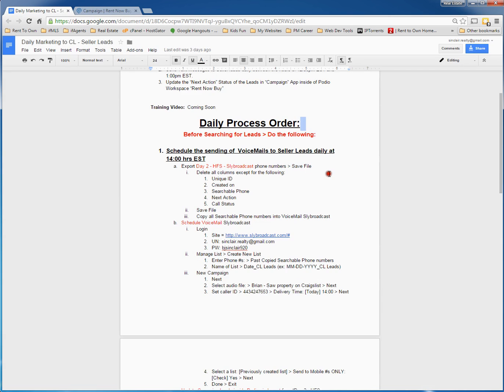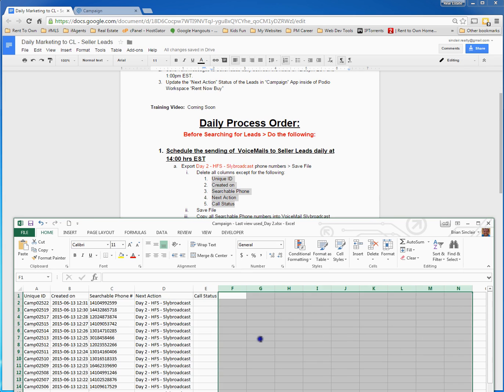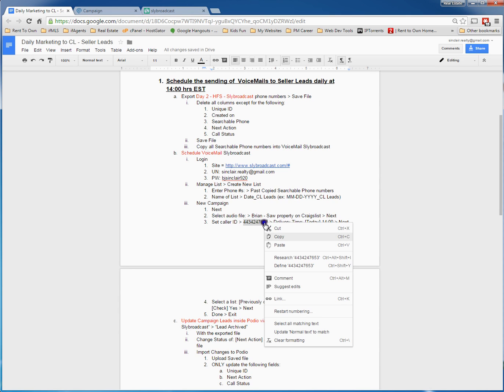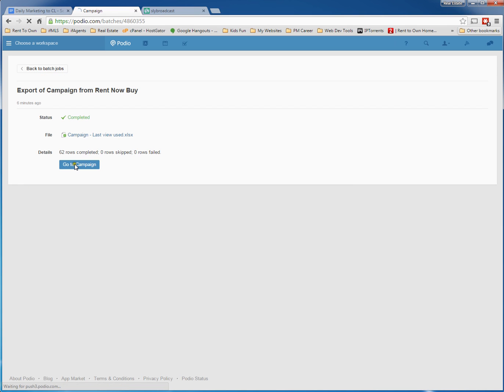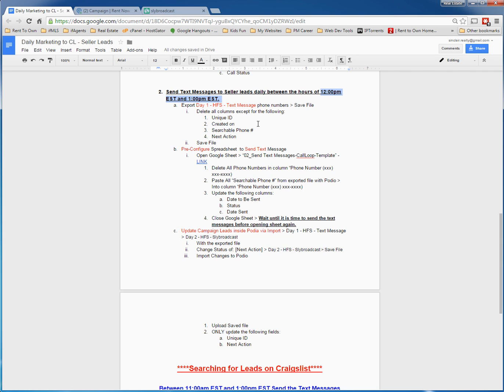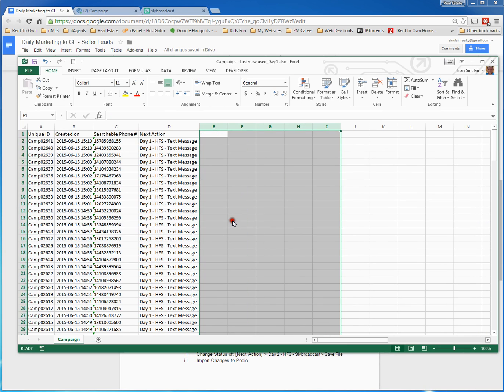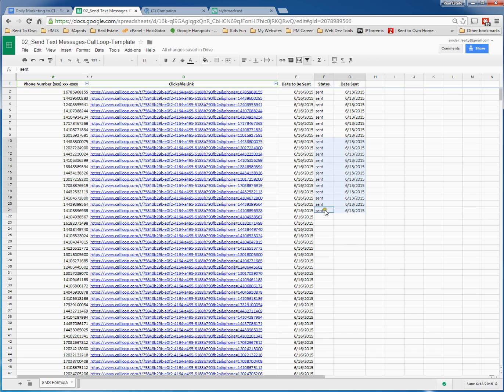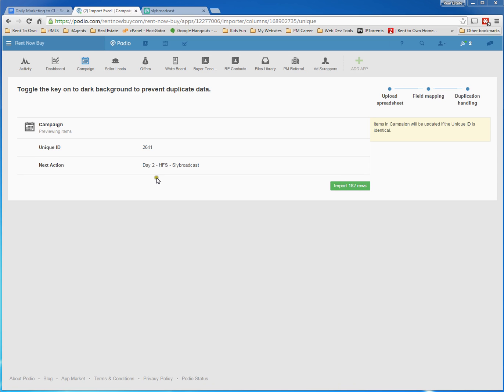Daily Updates to Market to Sellers